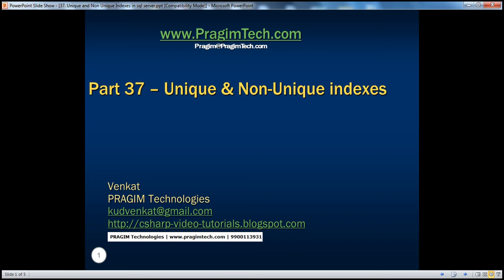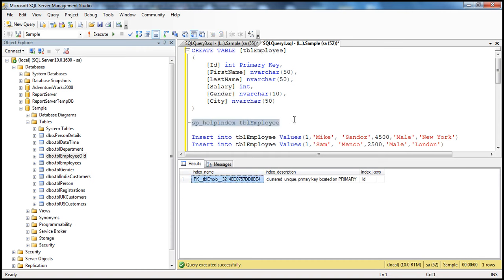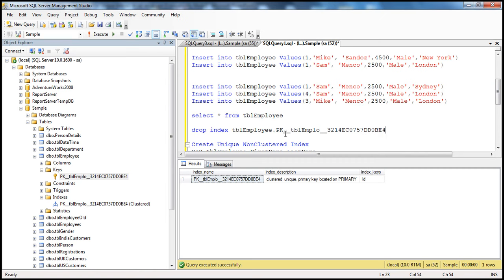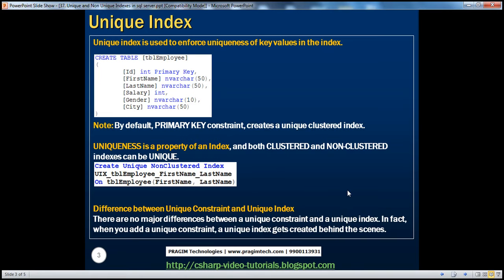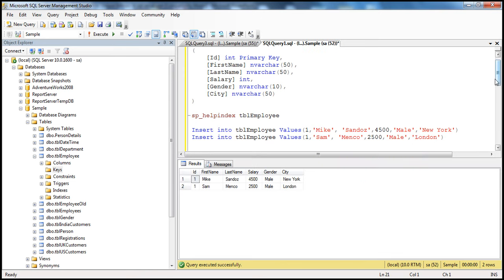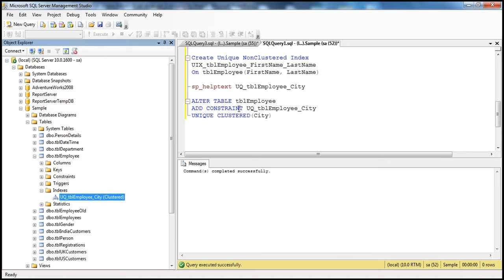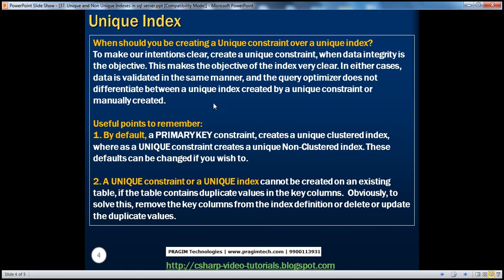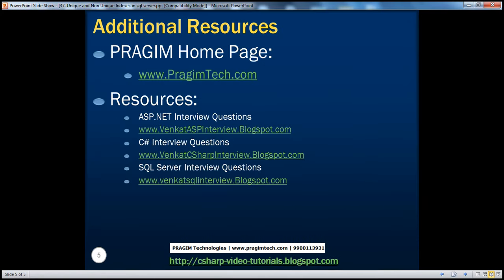Unique and Non Unique Indexes in sql server Part 37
1. What is a Unique Index
2. Difference between unique index and unique constraint